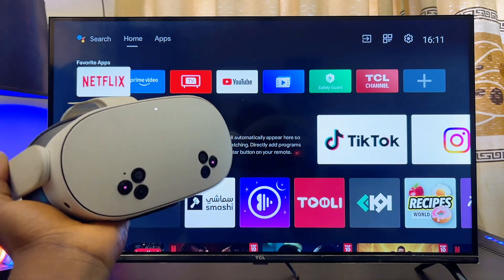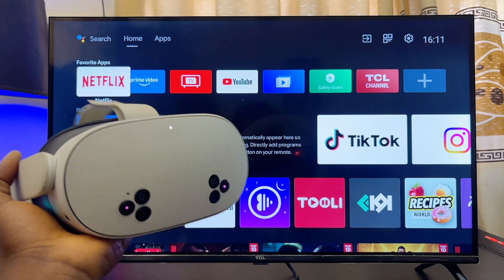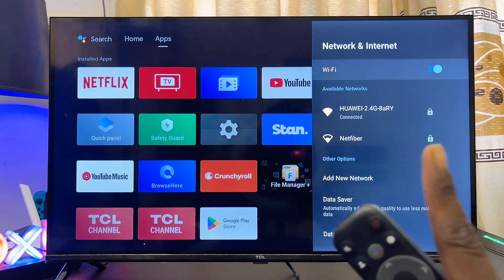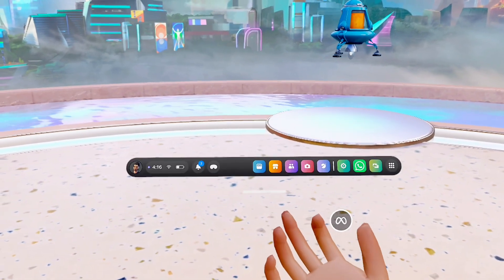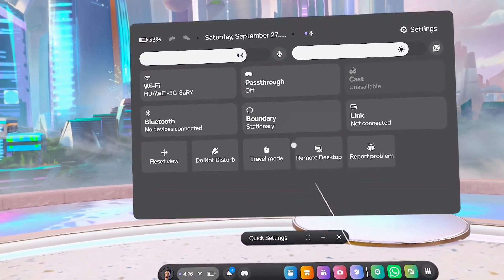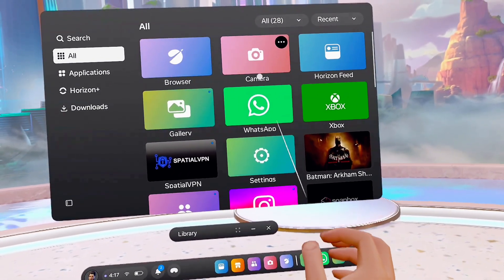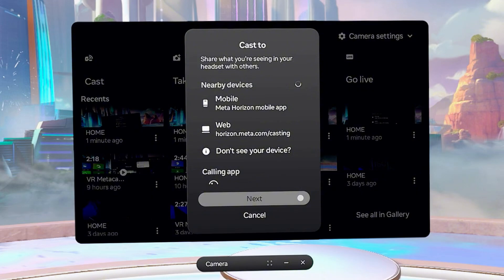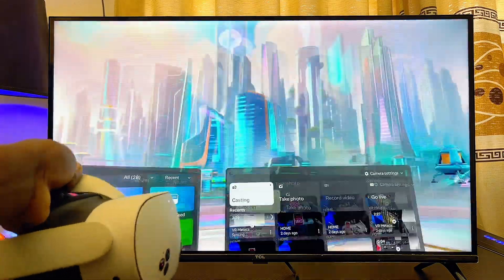How to Cast Meta Quest 3 & 3S to Android TV!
In this video, I will show you step by step how to cast your Meta Quest 3 and Meta Quest 3S to any Android TV easily. It doesn’t matter the type or brand of Android Smart TV you own, whether it’s a Hisense Android TV, TCL Android TV, Sony Android TV, Panasonic Android Smart TV, or even an Android TV box or stick, this method will work perfectly. If you want to screen mirror or cast your Meta Quest 3 or Meta Quest 3S to your Android TV, I’ll guide you through a simple process that makes it quick and hassle-free. I’ll first show you how to make sure your Meta Quest 3 and your Android TV are connected to the same Wi-Fi or hotspot network, then I’ll walk you through using the cast feature on your Meta Quest headset to mirror your display directly to the TV. This is the easiest way to cast Meta Quest 3 and Meta Quest 3S to Android TV and enjoy your VR content on the big screen without any issues.